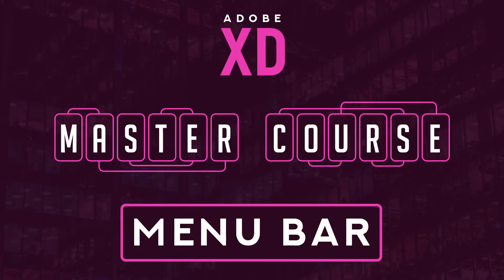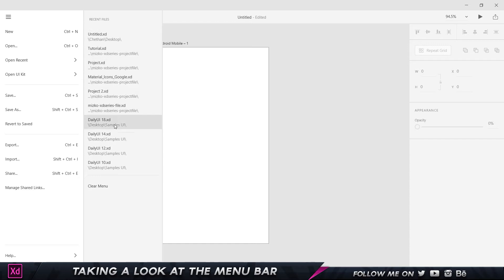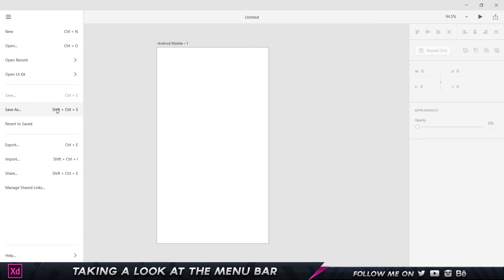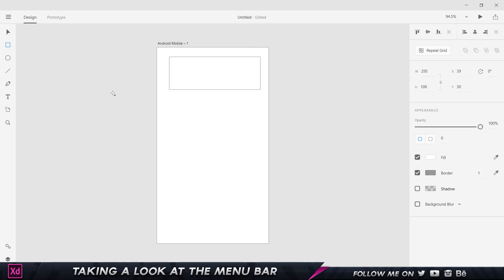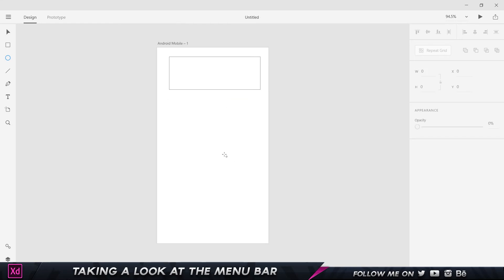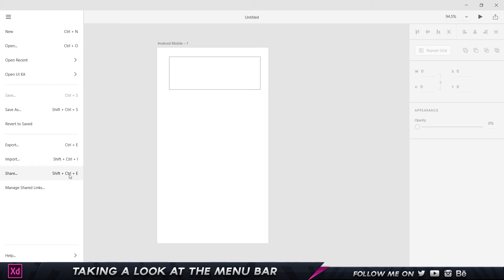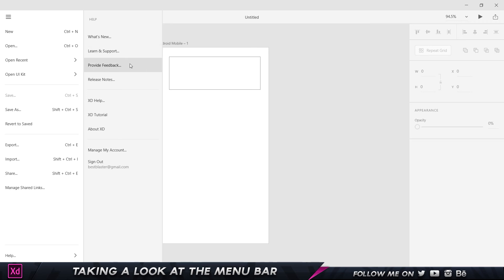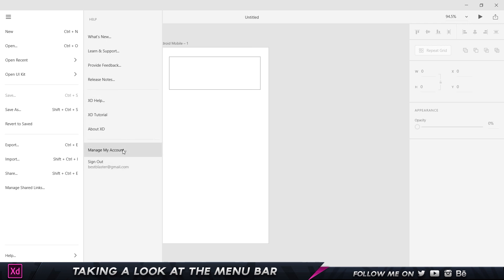5. Taking a Look at Menu Bar in Adobe XD!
This is Part 5, where we take a look at the Menu Bar inside Adobe XD.